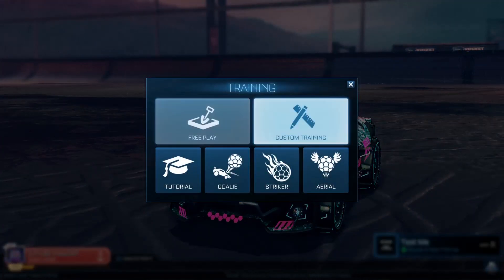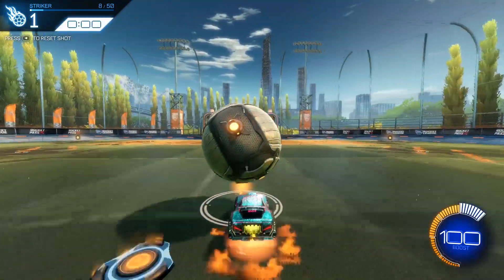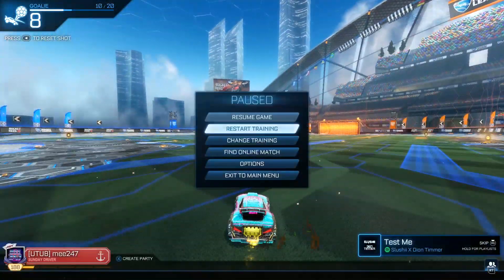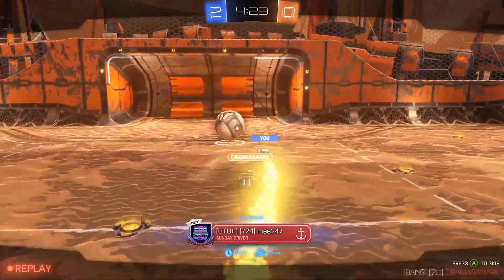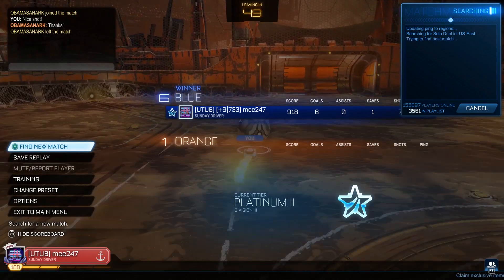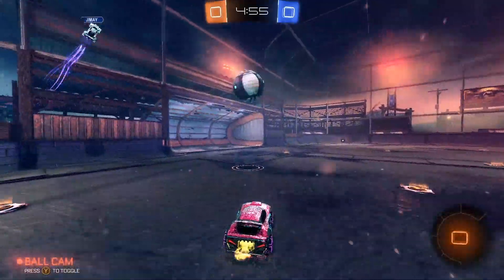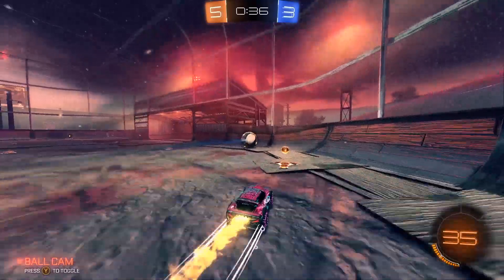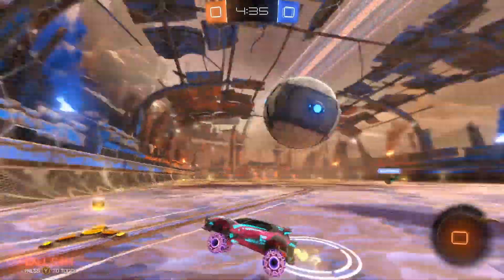Rocket League - Slick Wall Shot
Welcome to the Rocket League series. We are out here to hit some balls with some friends. Never the best, but always striving to be better!

Let me know what you would like me to attempt or improve upon!